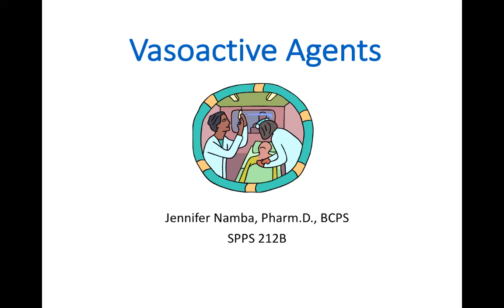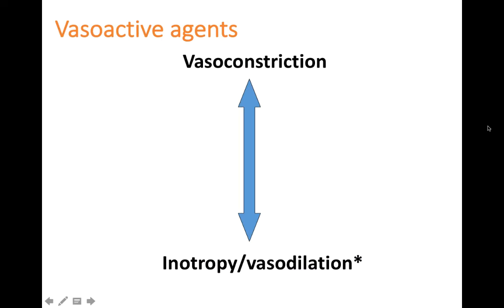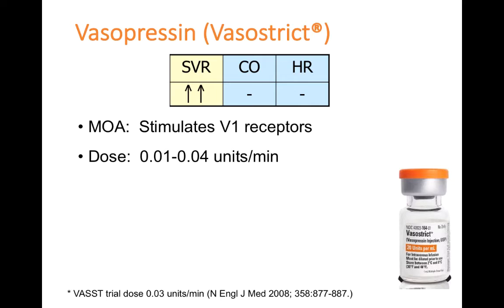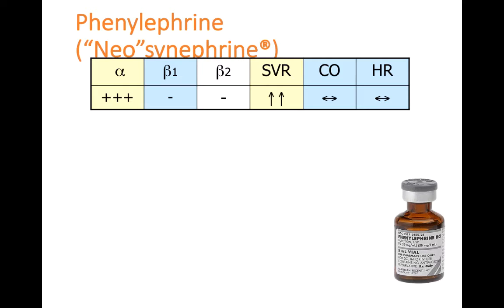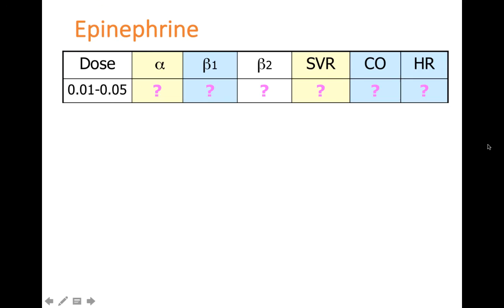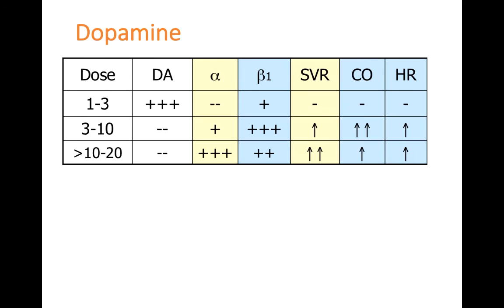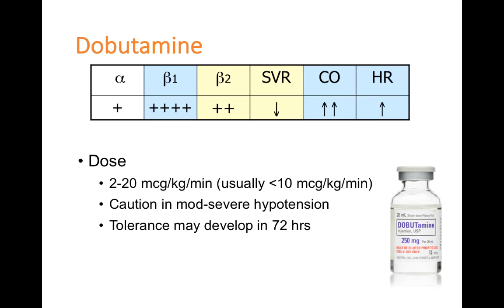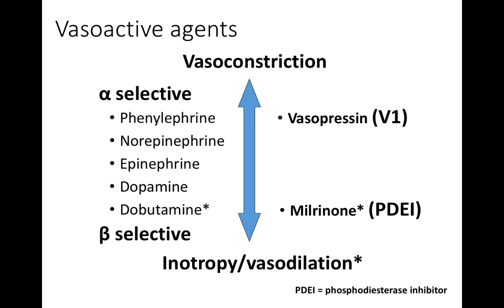Shock - Vasoactive agents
Review of vasopressors and inotropes used for the treatment of shock